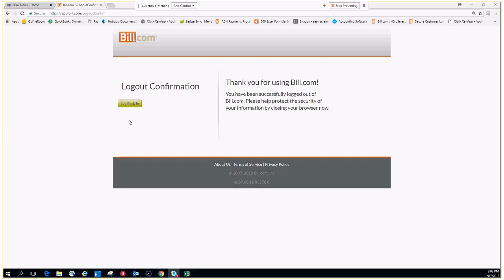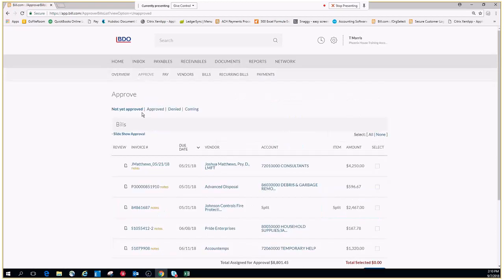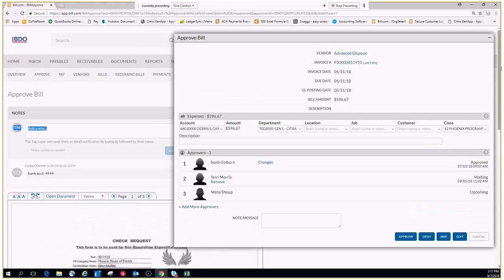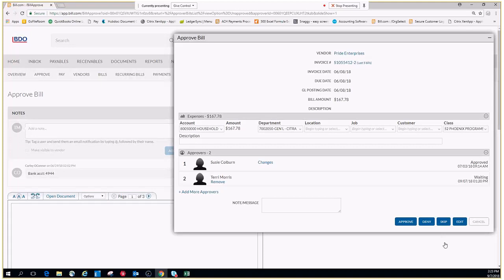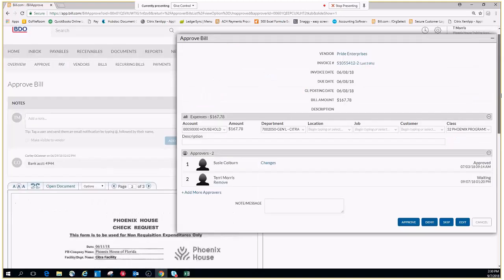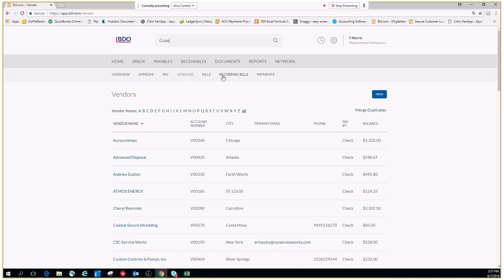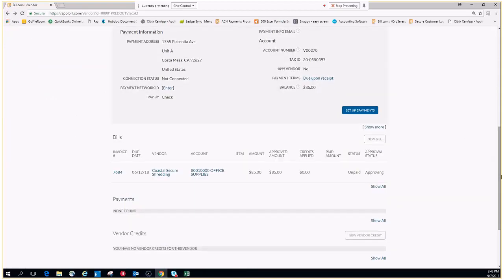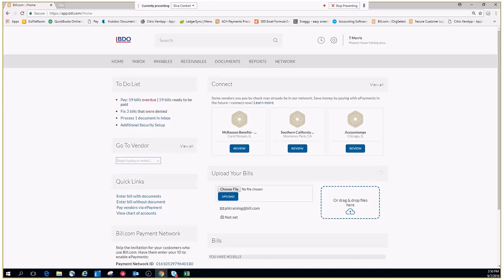How to Approve Invoices in Bill.com